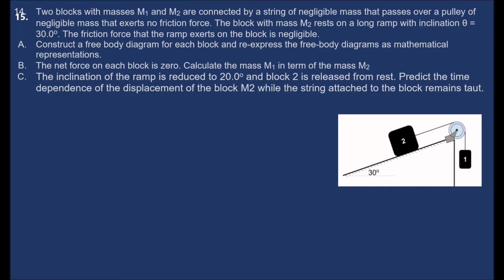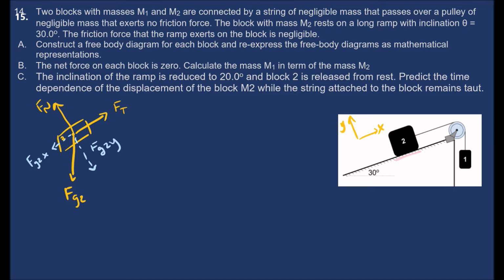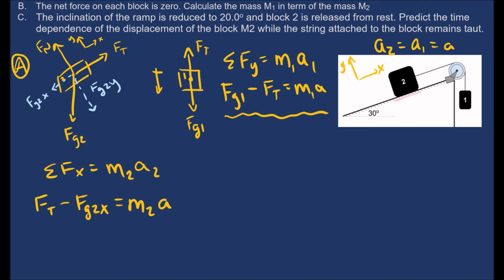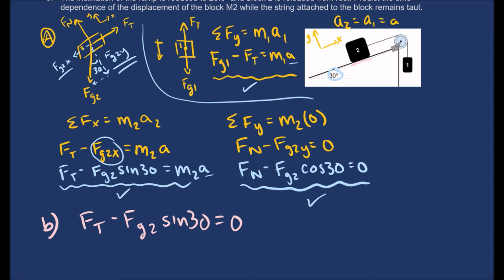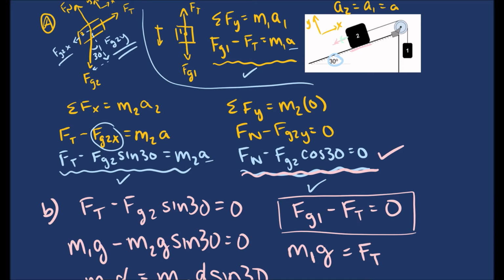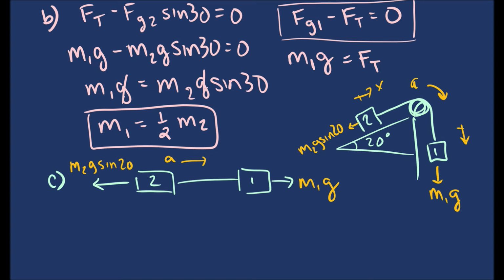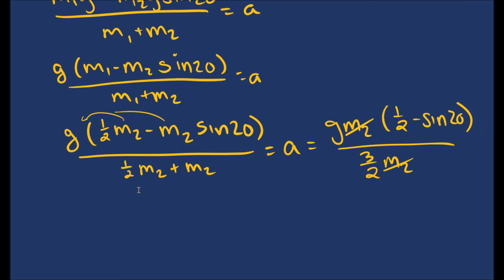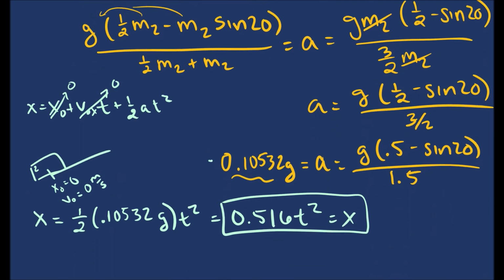Physics Video 2.2 Supplemental #3 - Practice Problem 15